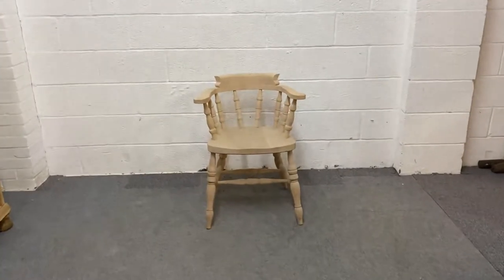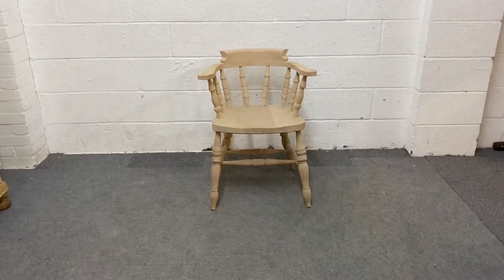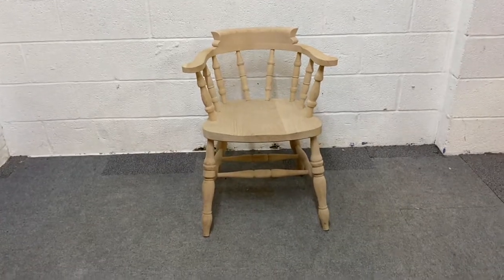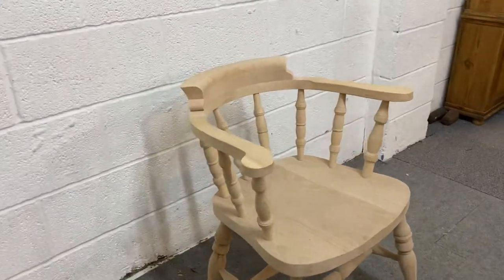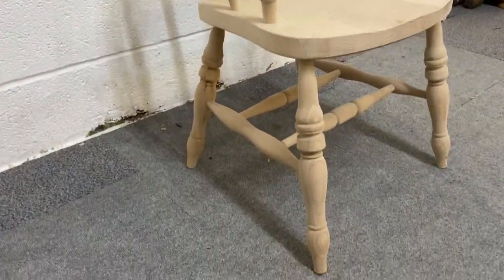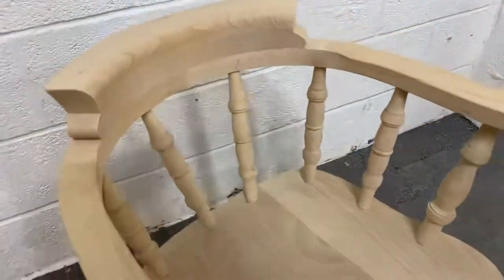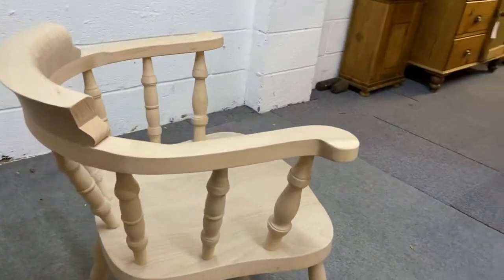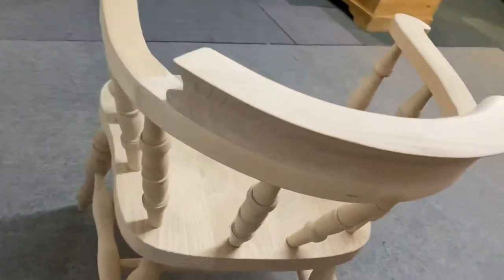New Beech Smokers Bow / Captains Chair - Pinefinders Old Pine Furniture Warehouse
New Beech Smokers Bow / Captains Chair

Can be purchased in the bare wood, wax polished or lacquered.